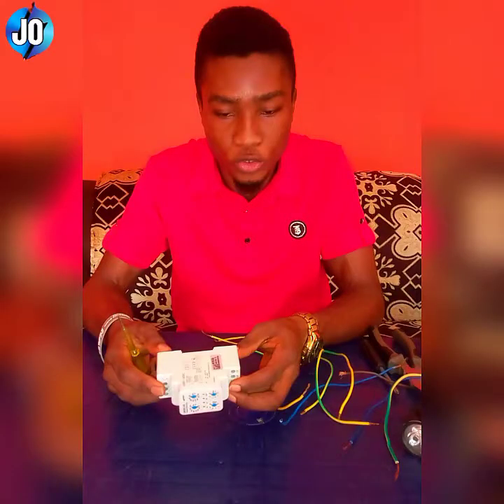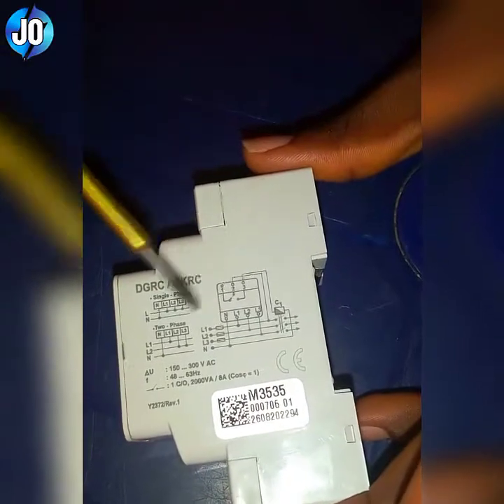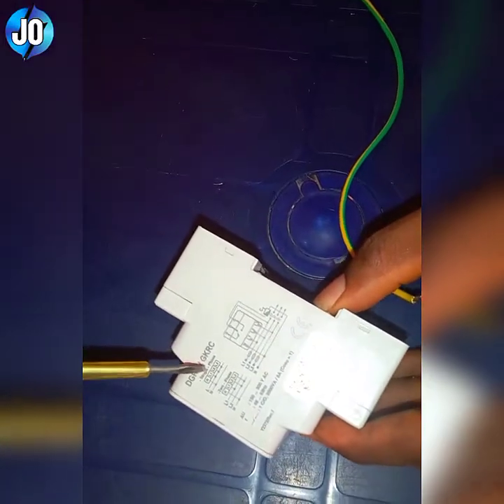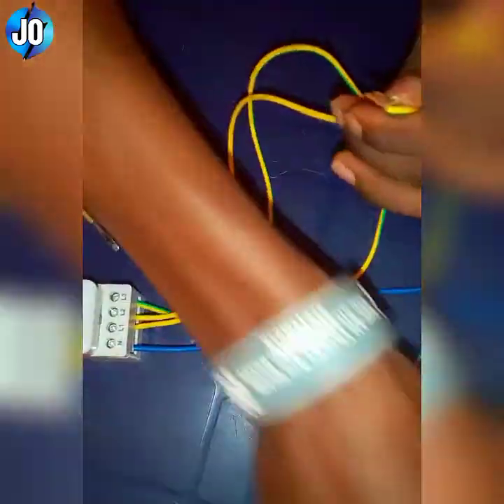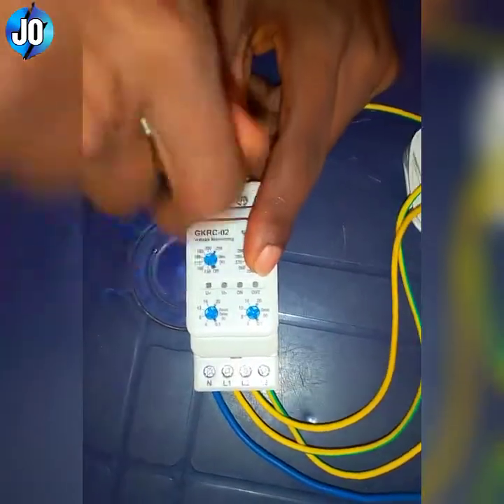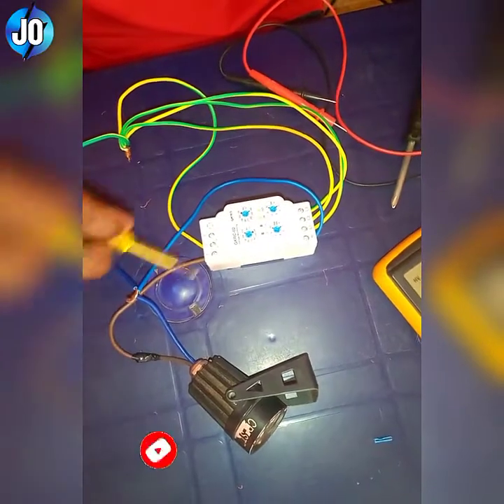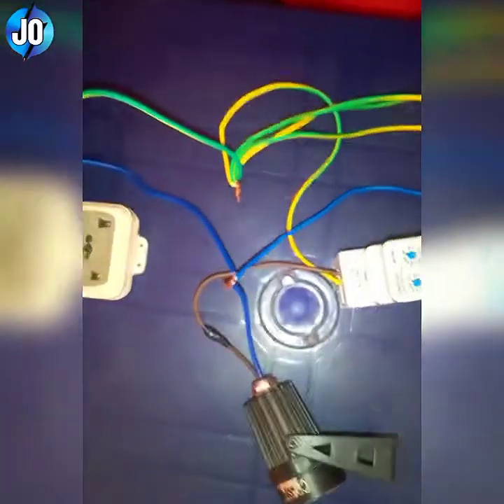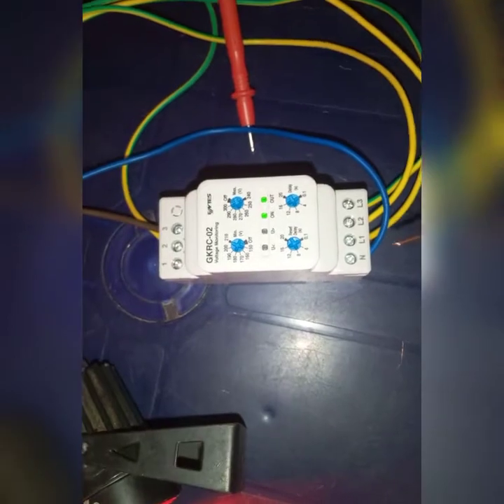How to Connect Voltage Monitor || 2022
How To Connect Voltage Monitor